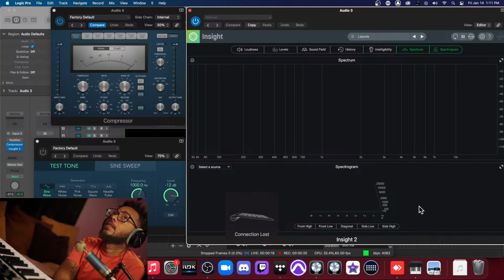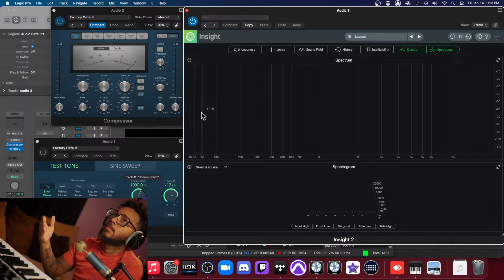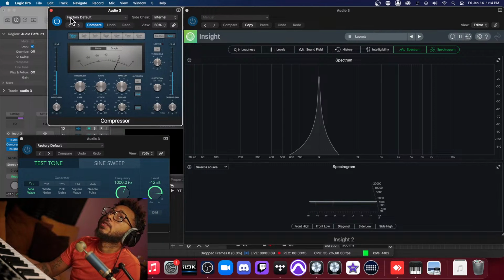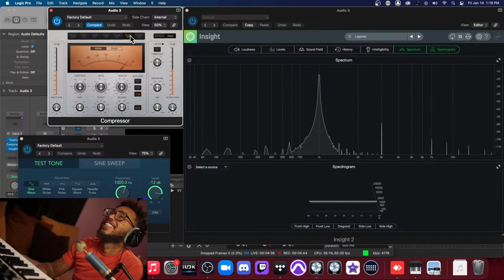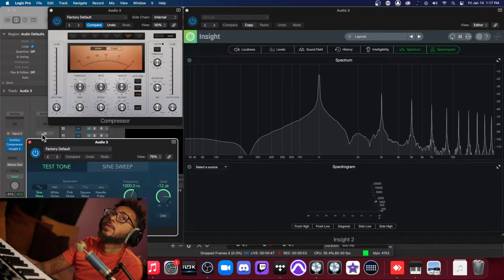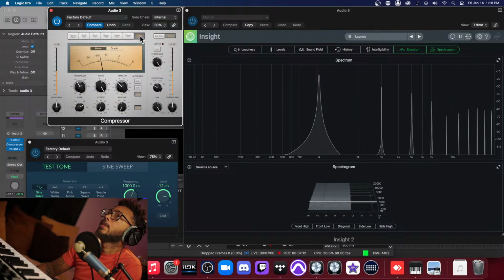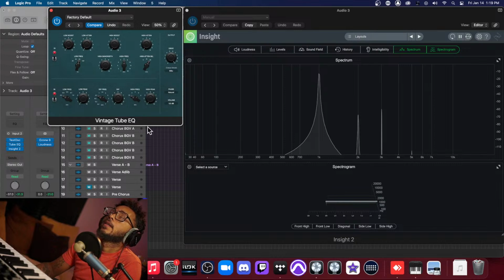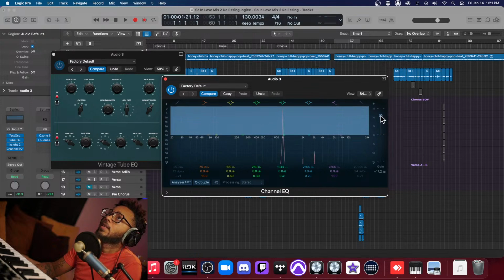What Is Compression? - Deep Dive Part 1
Hey Everybody!  I know I've made a couple videos on compression already but I wanted to dive deeper into the uses of compression and what they actually do to your audio signal.   Dive in with me!  Let me know if you have any questions about this content!  Or If you'd like me to go over anything specific in my next videos!

0:13 - Introduction
1:07 - What is sound?
2:30 - Analyzing frequency - Compressor A (Platinum Digital)
3:18 - Compressor B (Studio VCA)
3:35 - Compressor C (Studio FET)
4:03 - Compressor D (Classic VCA)
4:22 - Compressor E (Vintage VCA) & Compressor F (Vintage FET)
6:24 - Comparing E & A With Harsh Settings
7:01- Compressor G (Vintage OPTO) & Advice

Additional Tips

7:39 - Analyzing Tube Eq frequency content
9:10 - Using Stock Plug Ins
9:59 - Outro & Extra Advice

Gear Used:

Sony A6300
Blue Bird Microphone
Komplete Audio 6
Volt 276
Amazon LED Light Strip
Amazon Led Light Bulbs
Mic Stand